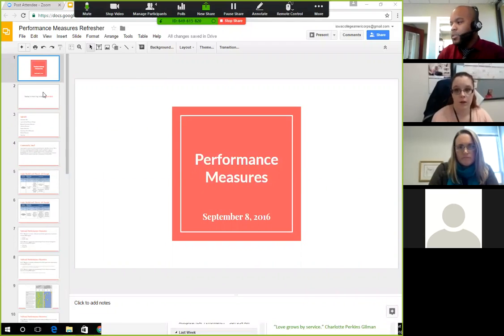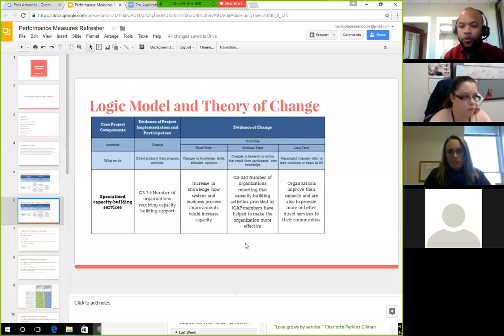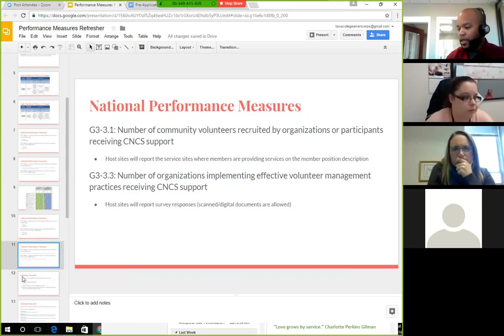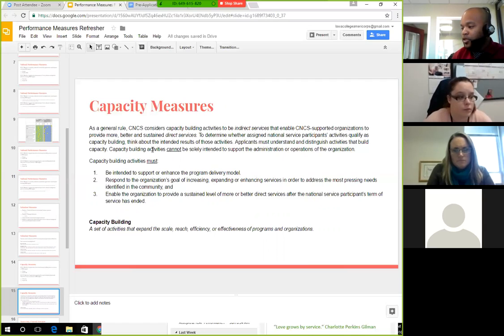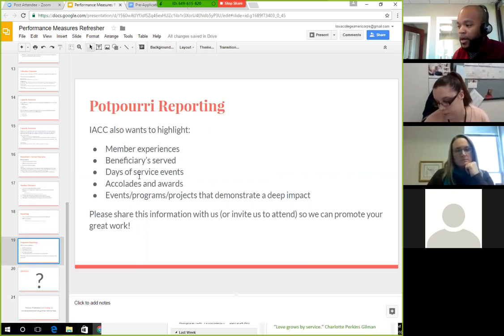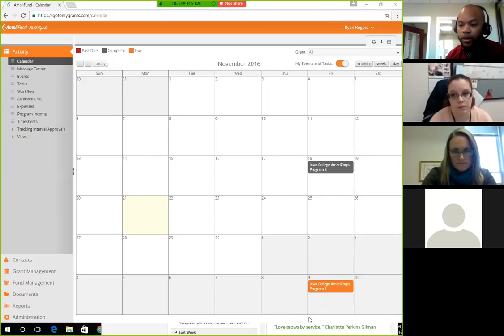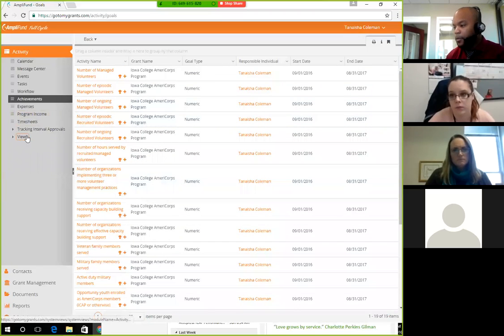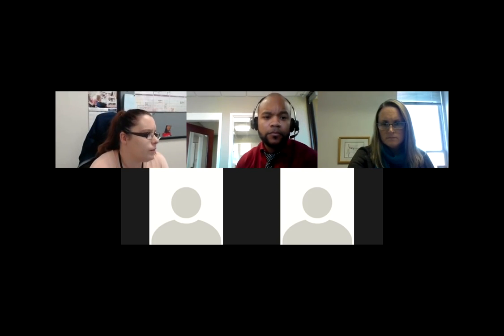2016-2017 ICAP Performance Measure Refresher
A quick recap of the performance measures associated with the 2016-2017 Iowa College AmeriCorps Program as well as a quick tutorial of online reporting system Amplifund.